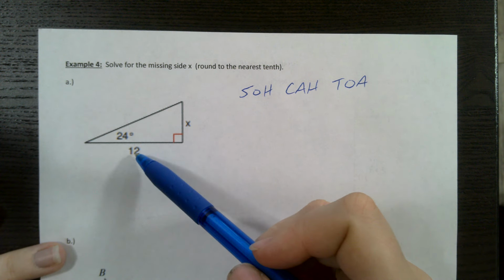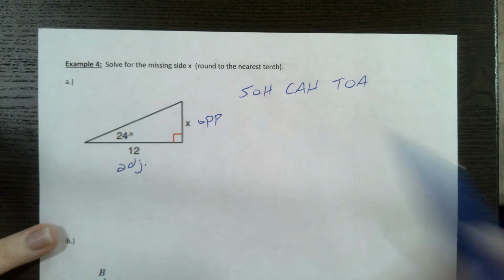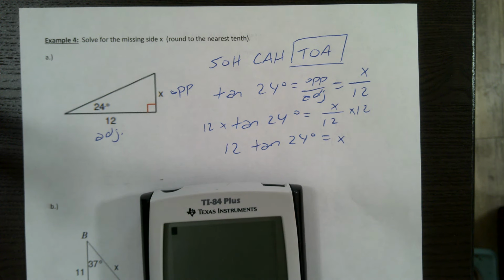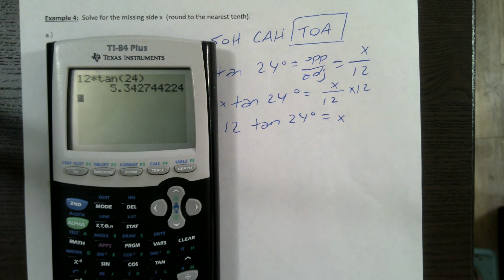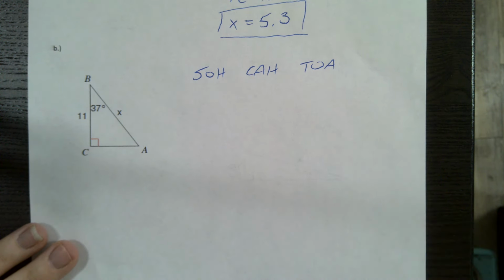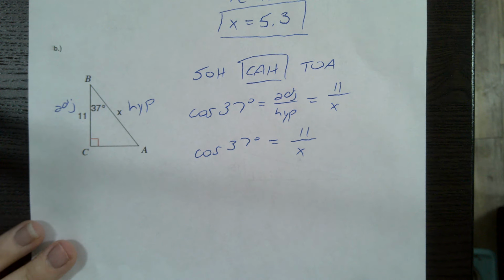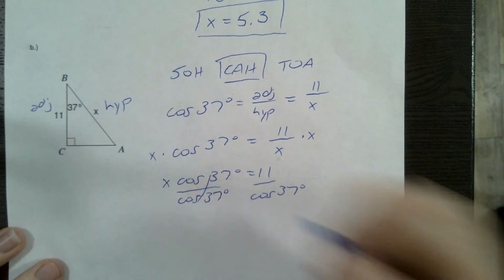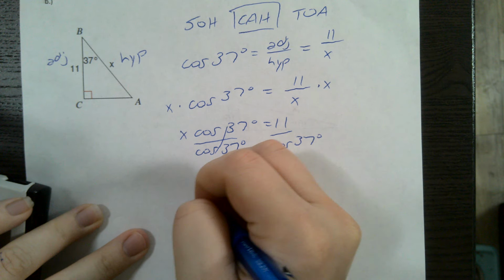10.27/10.28 Example 4